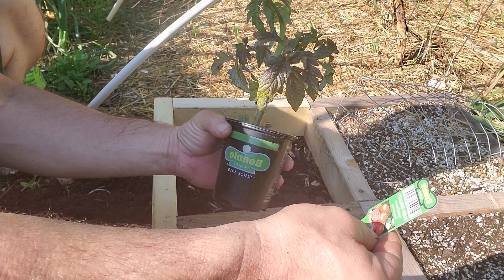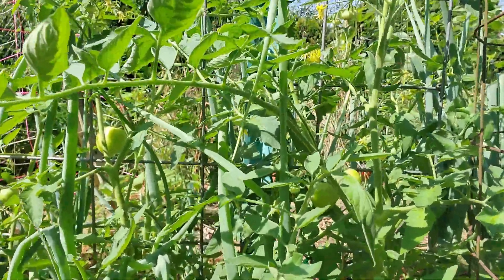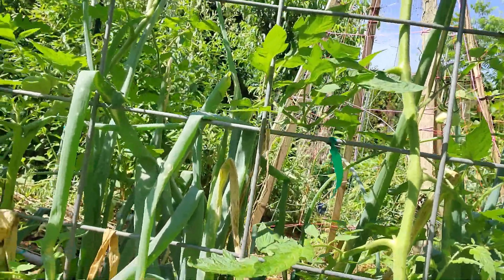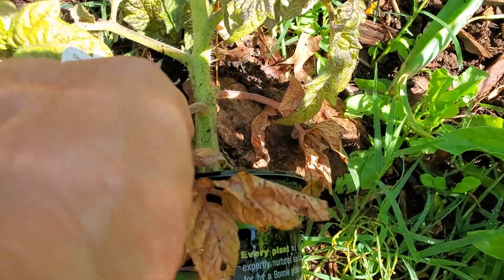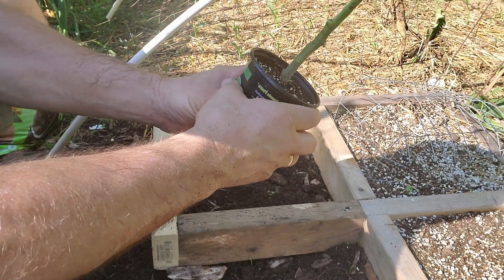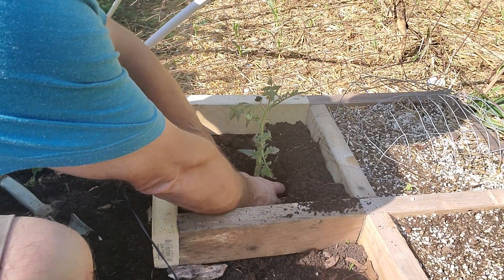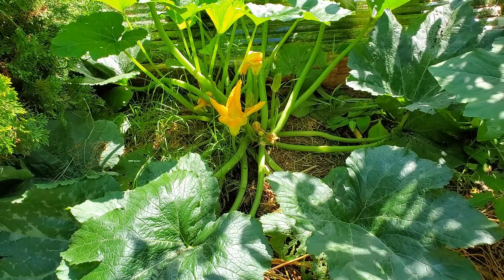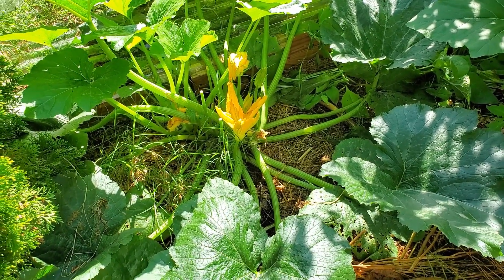Gardening for beginners- Square Foot Gardening-How to Plant Tomatoes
Gardening for beginners-Square Foot Gardening-How to Plant Tomatoes With Organic Gardening in North Carolina.  Todays video shows how I plant  tomatoes in my square foot garden.  I explain the differences between determinate and indeterminate tomatoes and which is best for our square foot garden.  Then, I show how to plant the tomatoes and then, I show my volunteer squash that is doing amazingly well.
Let's have fun with these guys...share your "square foot gardening" pictures to your social media using the hashtag: singlesquarefootgarden so we can all share in the excitement!

Coarse vermiculite
Peat moss
Coconut coir
Square foot gardening book

Here is the link for the branch tying tool